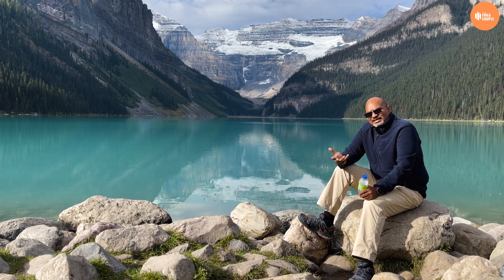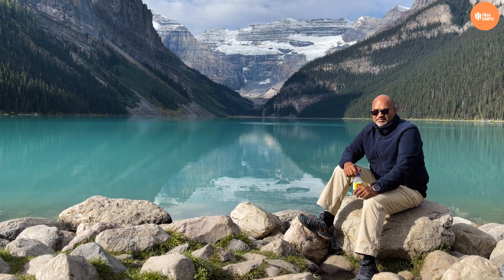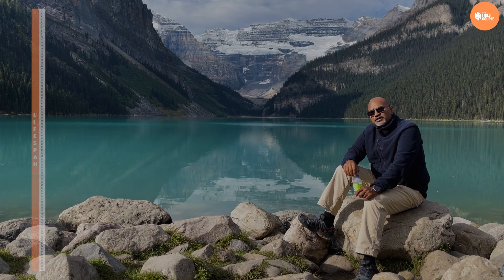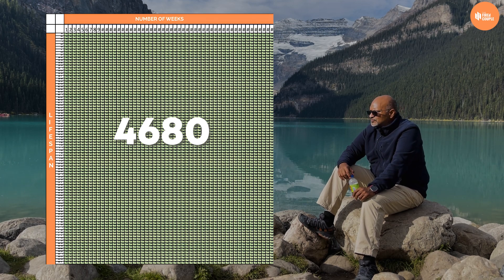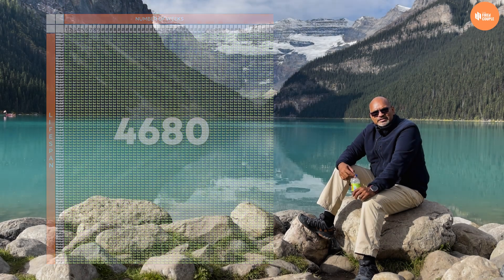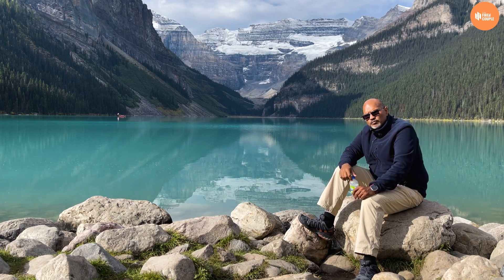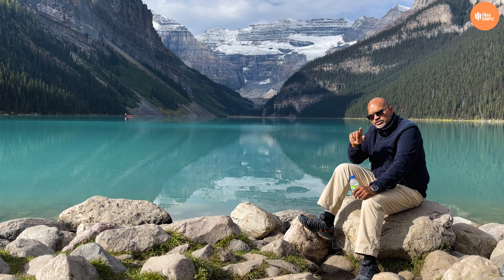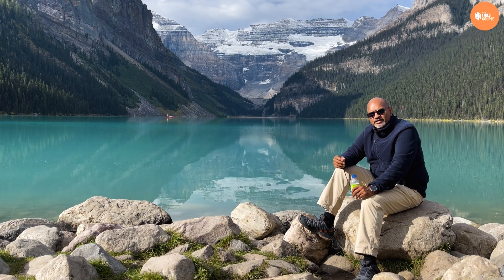What is the 'Net Present Value (NPV)' of Time? A new concept!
In our busy lives, we often get caught up in calculating dollars and cents, but what about the precious minutes and hours that pass by, never to return? 🤔

To help you with that, in this video I introduce you to a new and important concept - the Net Present Value (NPV) of Time. It will help you understand the unequal value of time (over time!) and how we can maximise it during our prime years.

🗨 Join the Conversation:
I'd love to hear your thoughts and experiences in the comments below. Have you found your balance on the path to financial independence? Share your stories and questions!

👉 What is the difference between being rich and being wealthy?

About Us: We both hail from a humble middle-class background, raised by our parents to value education, have a hard work ethic and remain grounded. These values helped us to have a solid 25-year career in some of the reputed global organizations. Must say we were also fortunate that we were able to ride the wave of the emerging Indian IT industry and opening up of the Indian economy. This opened the doors for us to work in different parts of the world. Here we were – the son of a farmer and the daughter of a public sector bank manager – living and working in Japan, UK, US, Europe and Singapore. Never did we both ever imagine of such an enriching professional and personal experience, while also building our financial independence.
Now that we both have retired early, we want to raise awareness on the importance of savings, investing and the overall path to financial independence (retiring early is an option … financial independence is a must!)